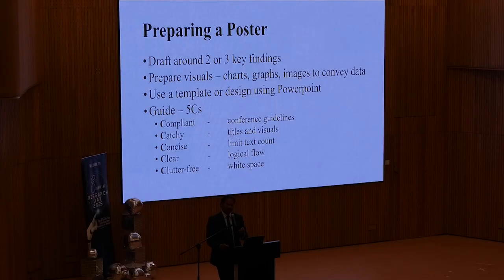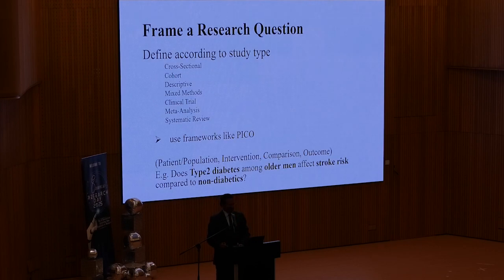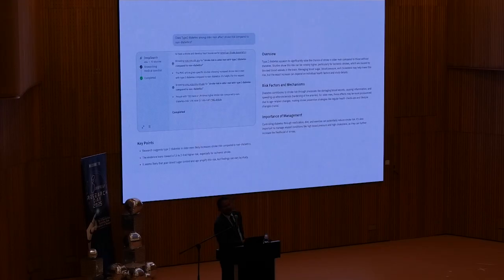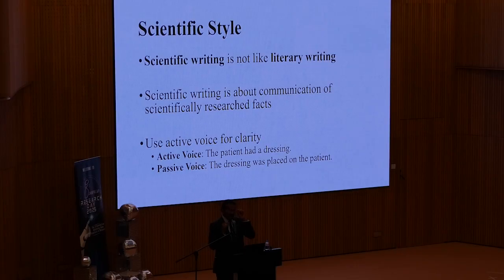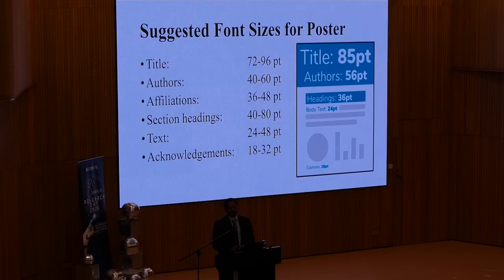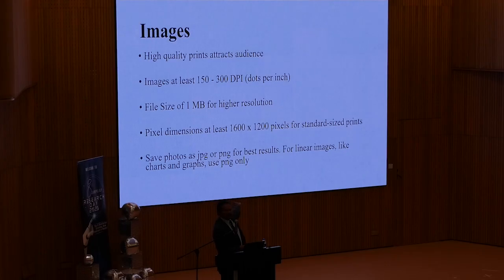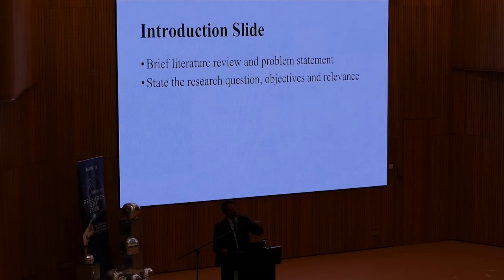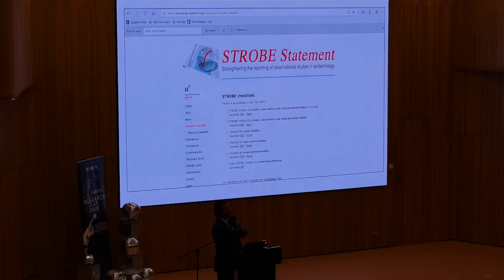Tips & Tricks for Oral and Poster Presentation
Datuk Dr. Kalaiarasu M. Peariasamy
Former Director of Institute for Clinical Research, NIH

Mari kekal aktif dan sihat bersama kami !
Stay active and healthy with us !